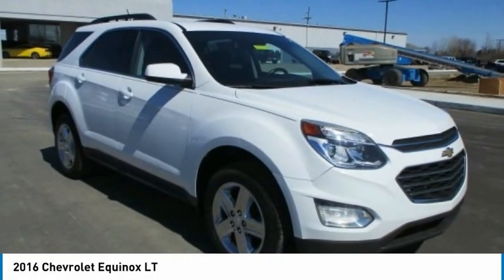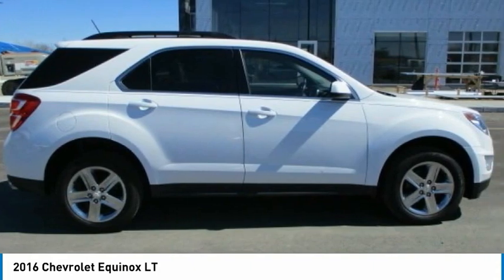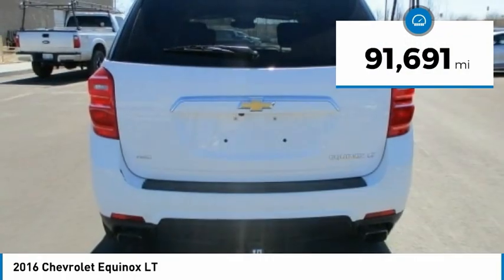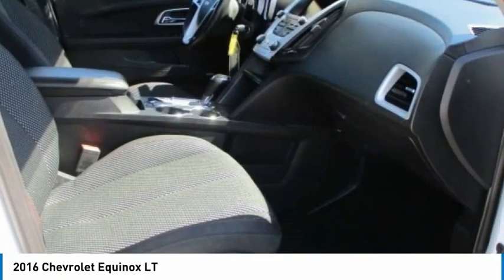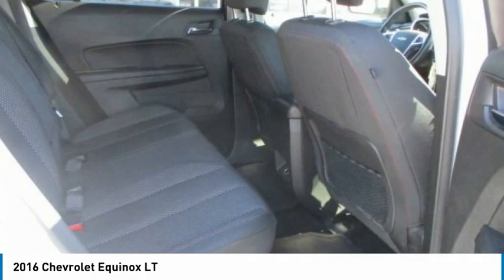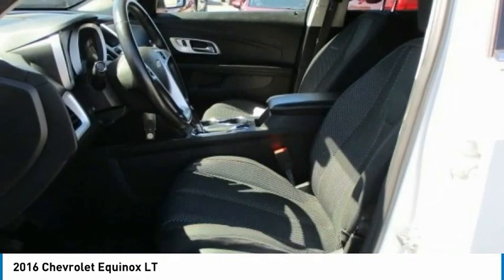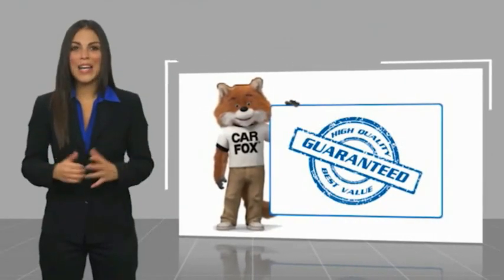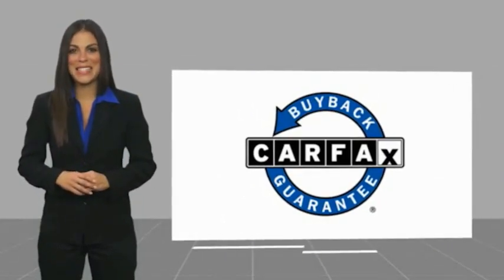2016 Chevrolet Equinox LT AWD SUV for Sale in Imlay City MI Stk# MR15122A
U Connect. Clean CARFAX. 2016 Chevrolet Equinox LT Summit White AWD 6-Speed Automatic with Overdrive 3.6L V6 SIDI.